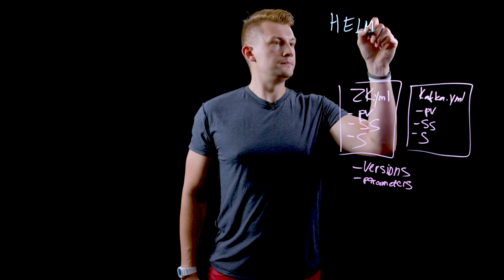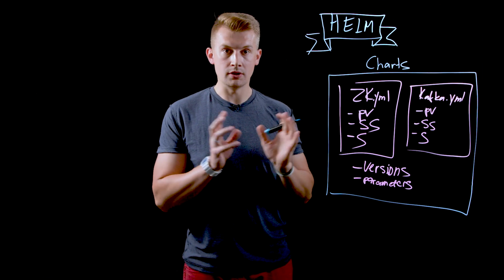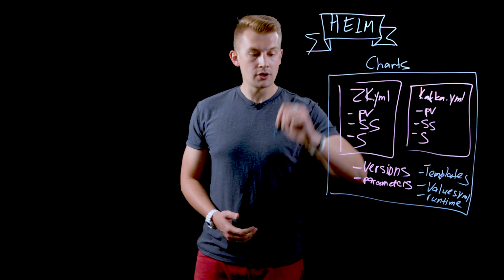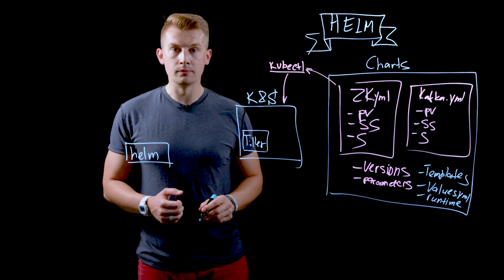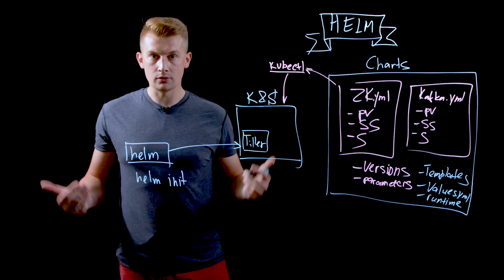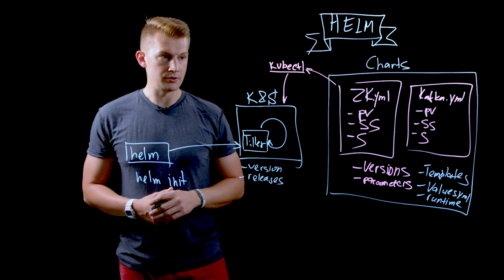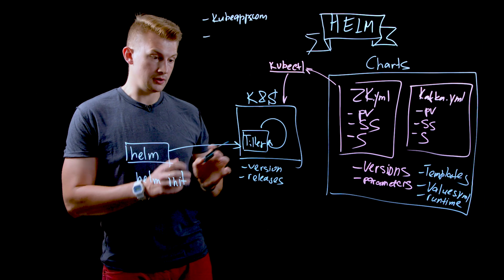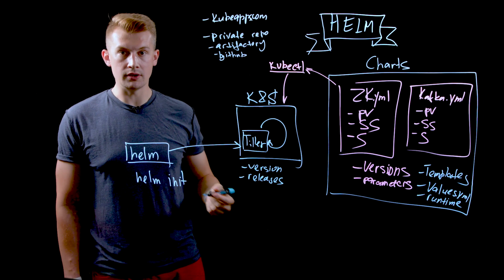Helm 101: Apache Kafka and Confluent Platform for Kubernetes Explained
Confluent Operator EA | In this video Viktor Gamov, developer advocate at Confluent, explains basics of Helm - a package manager for Kubernetes - and how to use Helm Charts to deploy Confluent Open Source Platform.